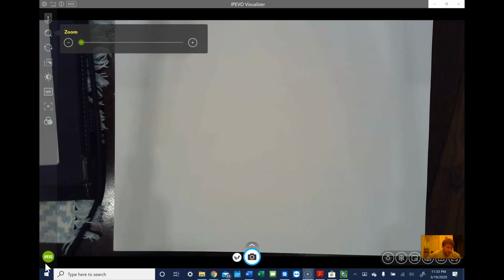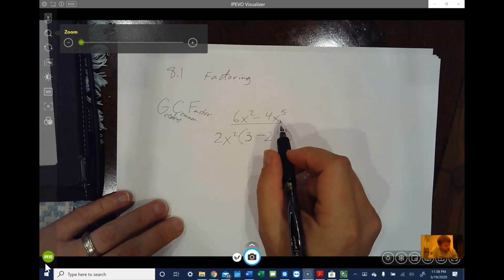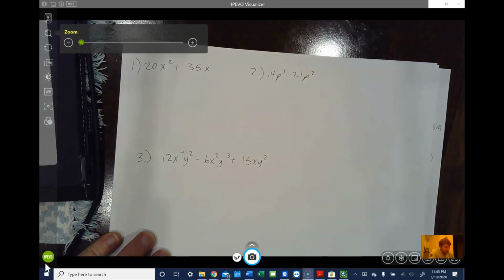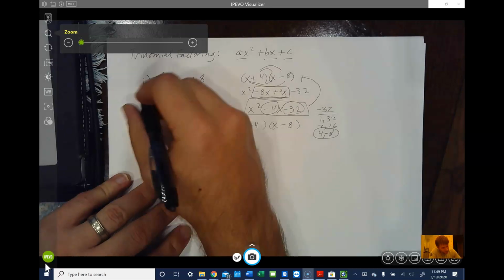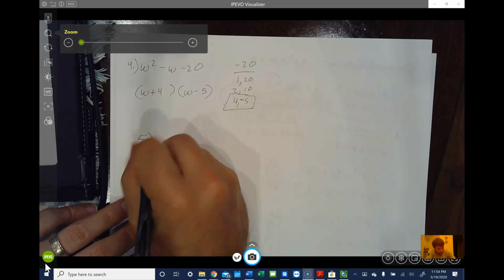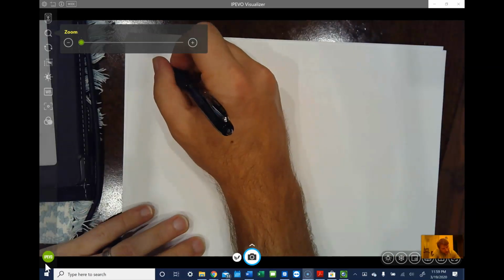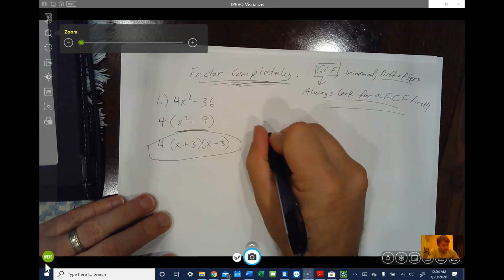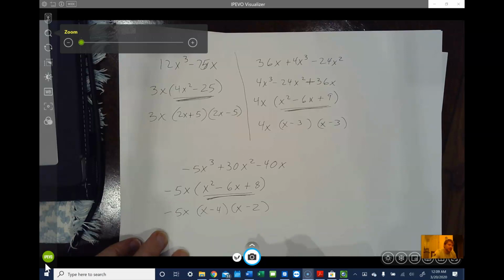MAT 095 Ch 8.1, 8.2